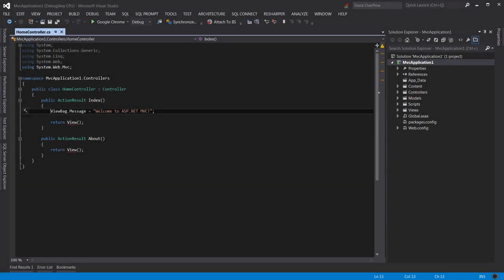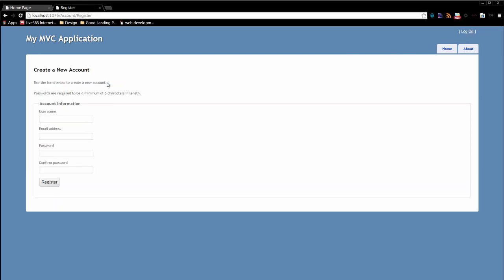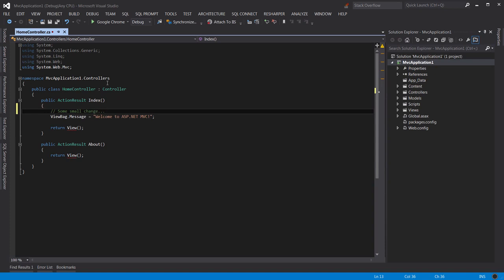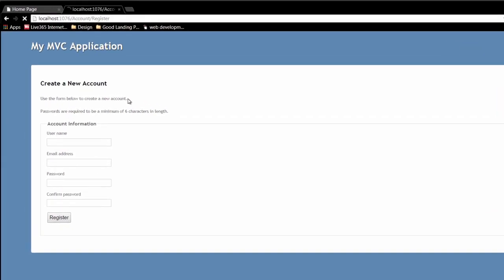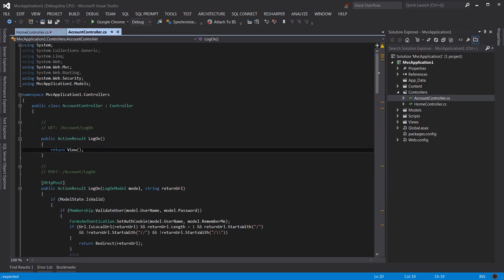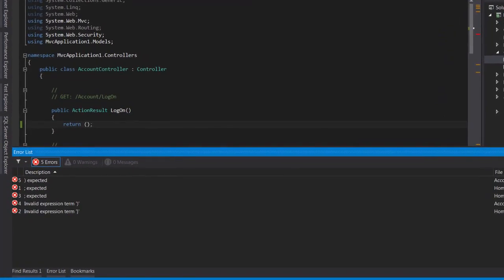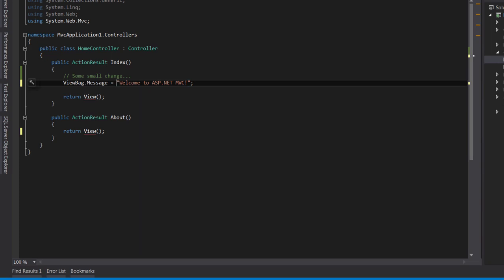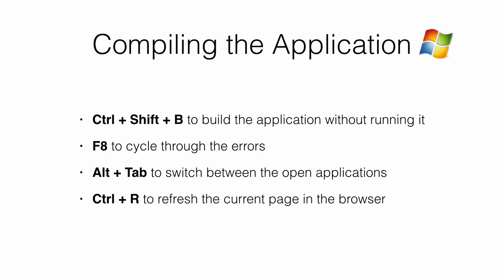Double Your Coding Speed With Visual Studio - Compiling the Application - Video 13